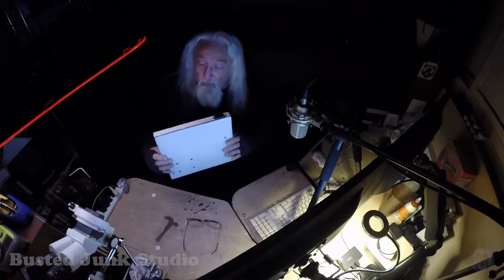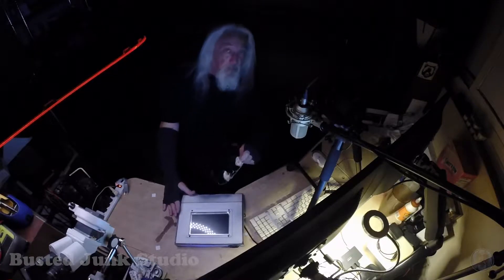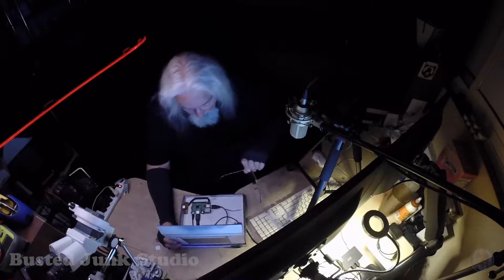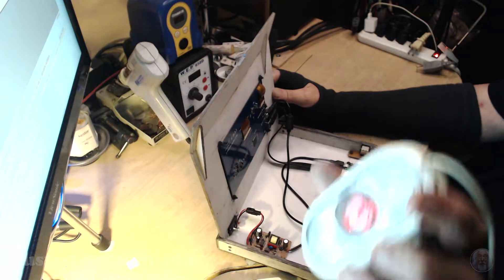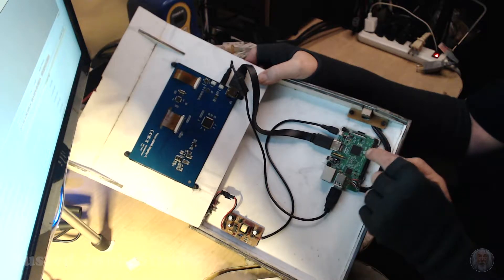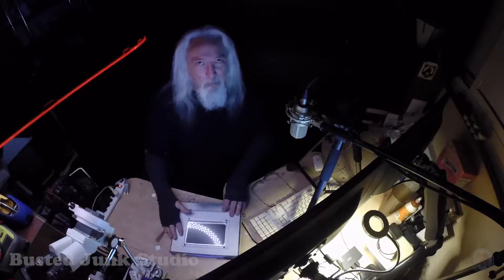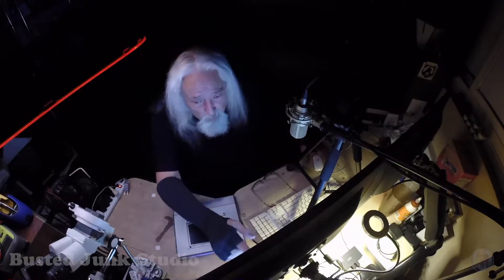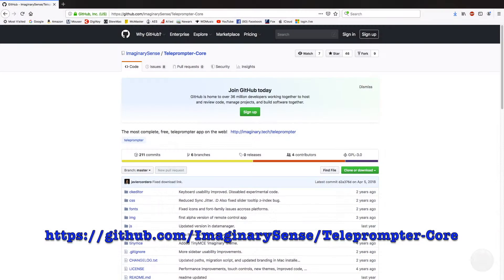#16 - Cardboard Teleprompter (Part 8 of 15) Improvise, Adapt and Overcome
In this episode we get the software architecture designed, installed, configured and in operational shape with a few gotcha’s along the way.